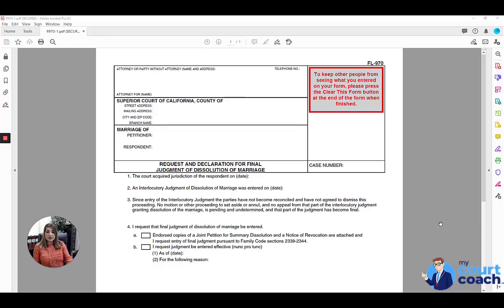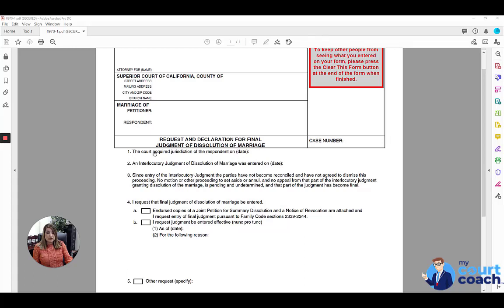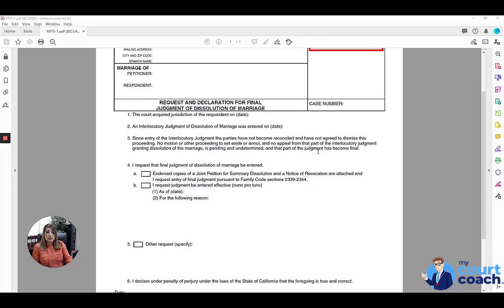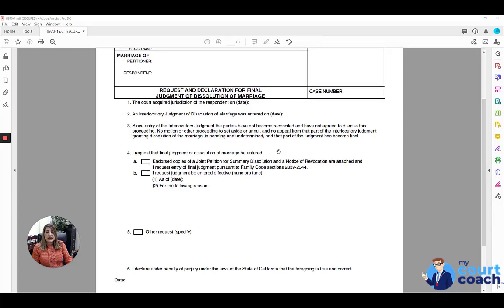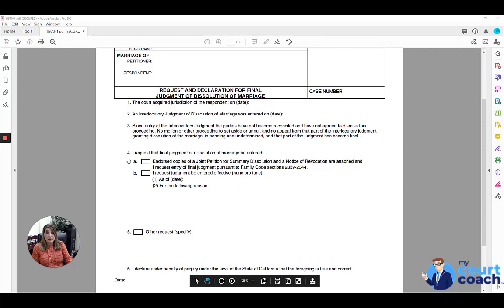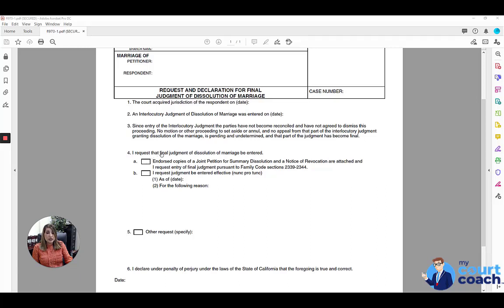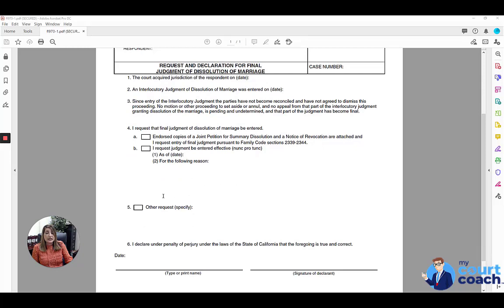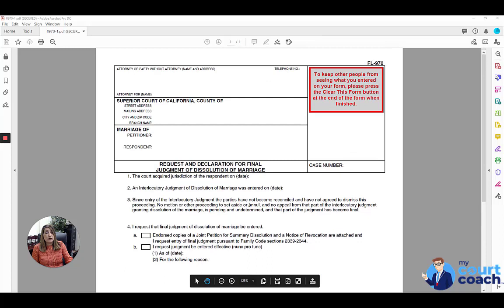Request and Declaration for Final Judgment of Dissolution in CA Family Court (Form FL-970)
This video is part of a series, so watch our whole playlist on Judgments of Dissolution and Legal Separation.

After an Interlocutory judgment is filed and you and your ex still have not reconciled, you can use this form.

Good luck!